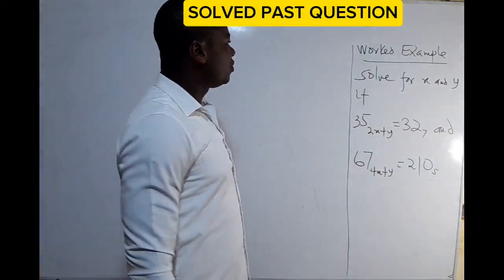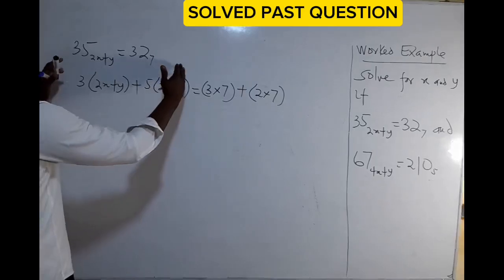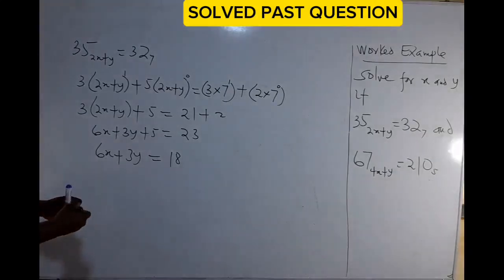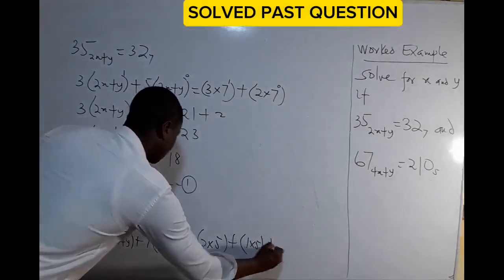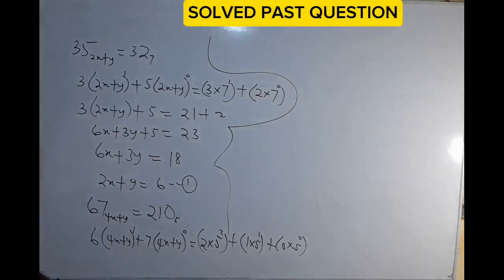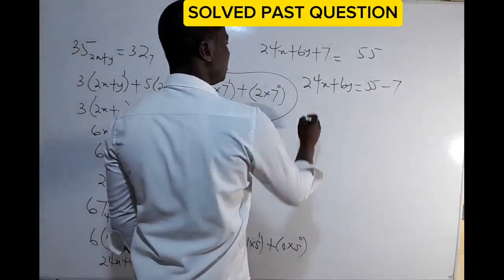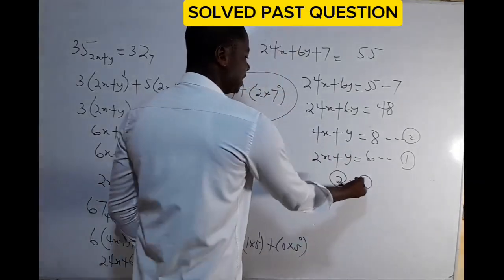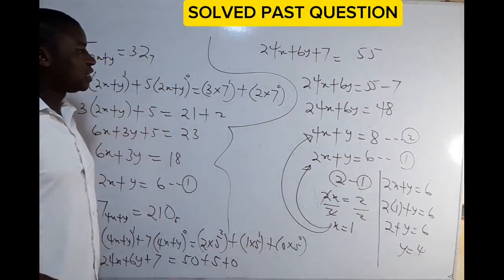APPLICATION OF NUMBER BASES